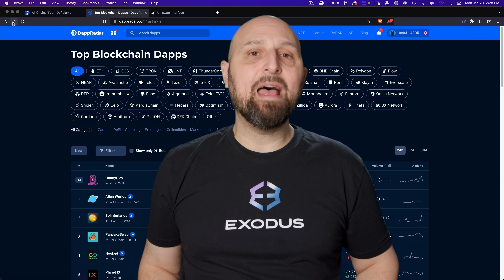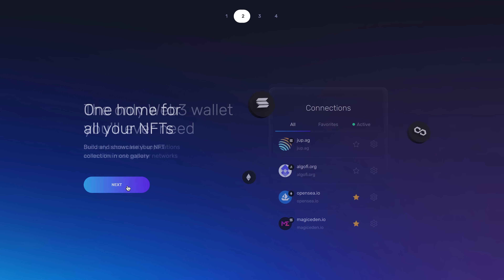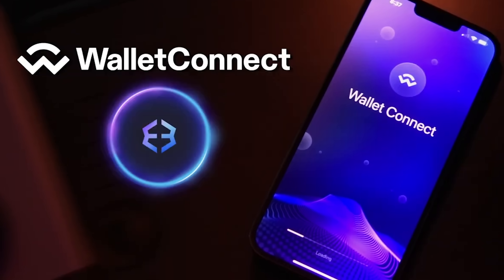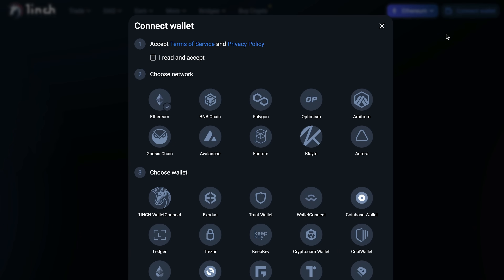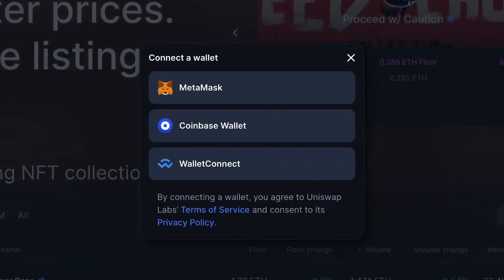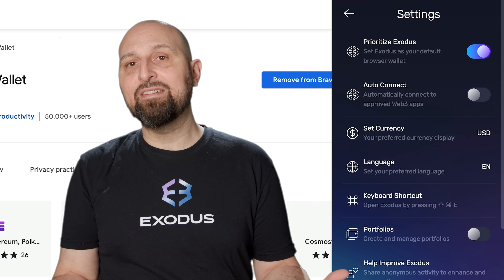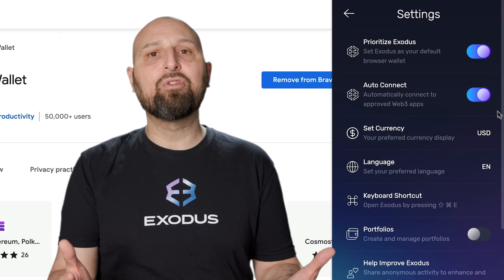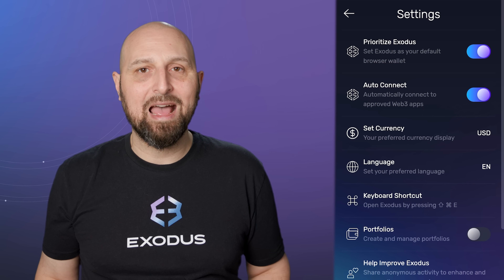Connecting dapps with Web3 wallet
Learn about Web3 dapps connection in this quick and easy Exodus tutorial. dApps and Web3 apps across multiple networks are at your reach with only one wallet. Connect to Ethereum and Solana Web3 apps and many others.